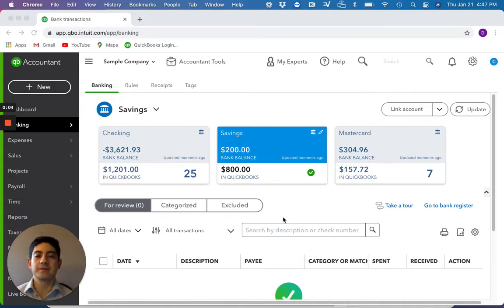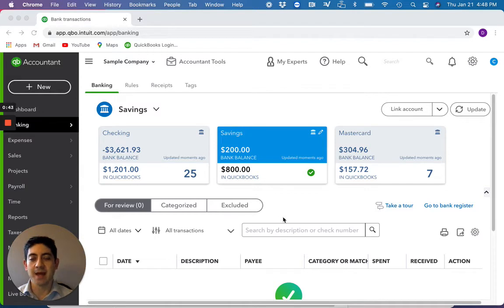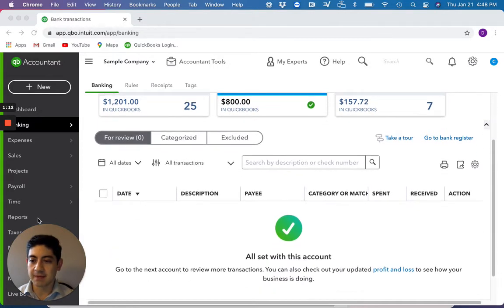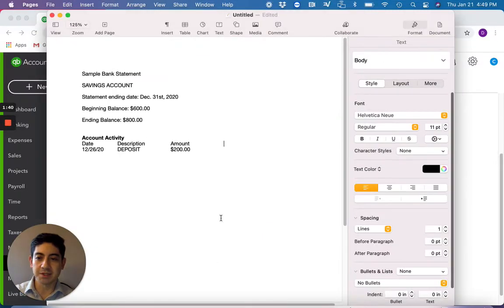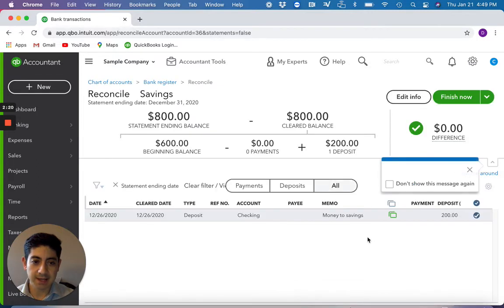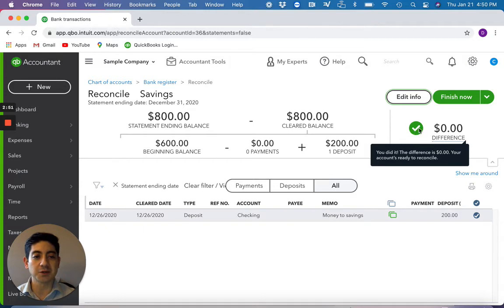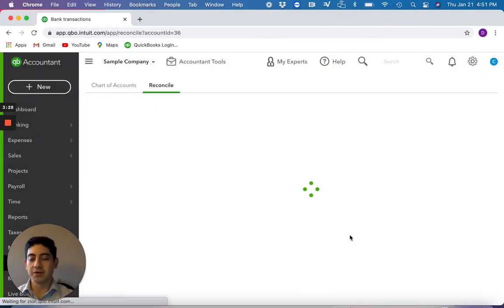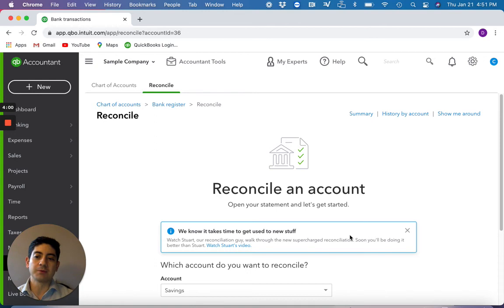QuickBooks Online Bank Reconciliation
- How do you reconcile a bank account in QuickBooks Online and how often should you do it?

You reconcile an account by matching the bank statement beginning and ending balances to the beginning and ending balance for that account in Quickbooks.

You should reconcile as often as possible or as close to the statement date as possible. This helps you catch errors if transactions are more fresh in your mind.

Worldwide Bookkeeping is a full service bookkeeping company that can help you with your bookkeeping needs from QuickBooks setup, monthly reconciliations, payroll entries, 1099 filing, cleanup, financial report preparation.